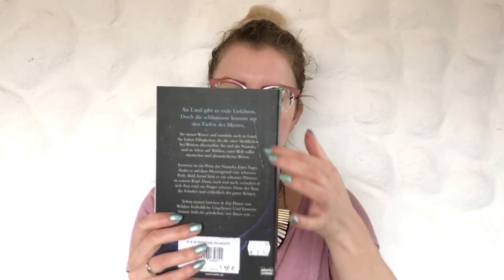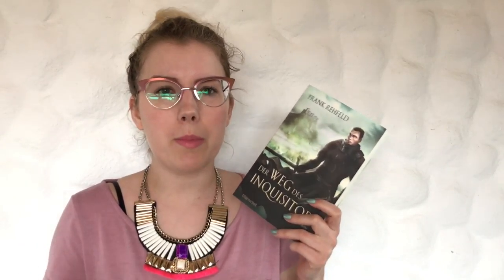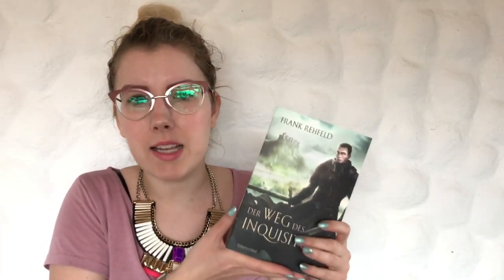[Haul] March 2017 / KimSlr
..::BOOKS MENTIONED::..